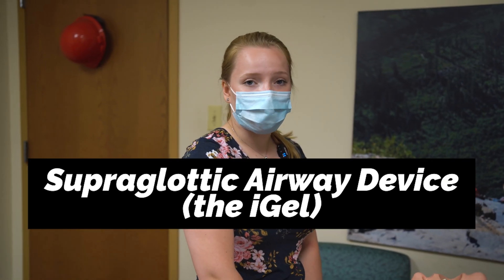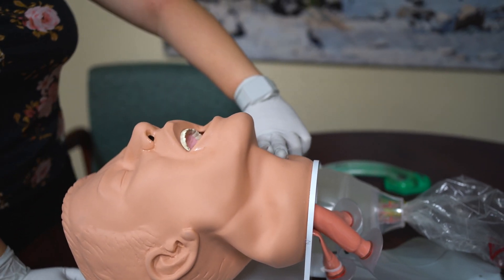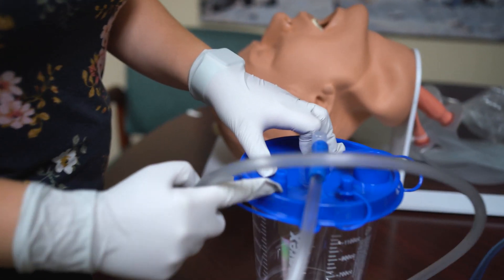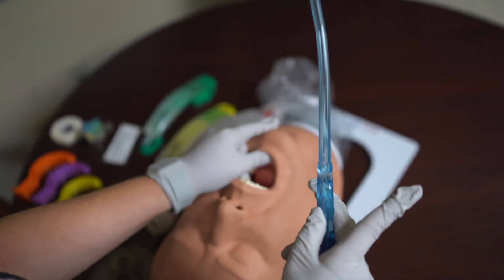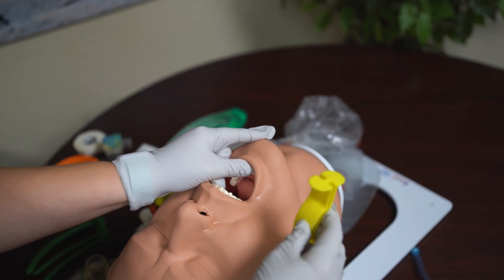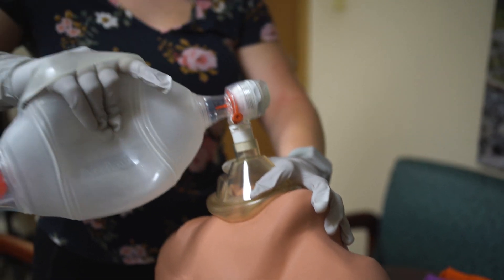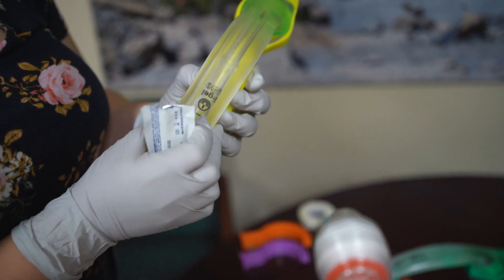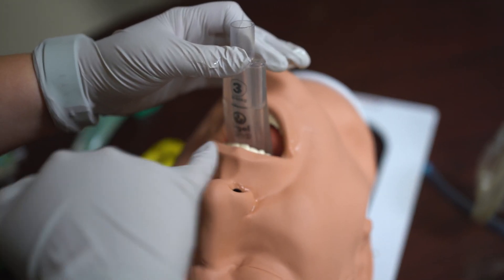Airway Management with iGel (NREMT SKILL)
Follow along as we assess and manage an airway with the latest supraglottic airway device, the iGel.

BECOME AN EMT!